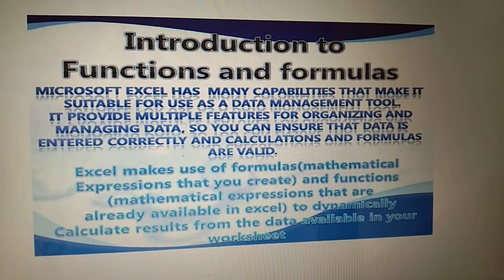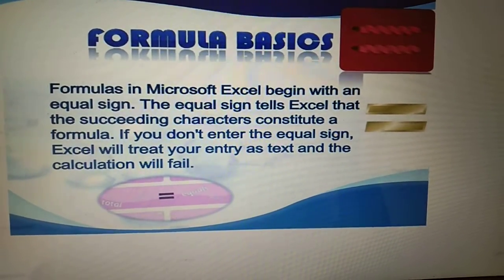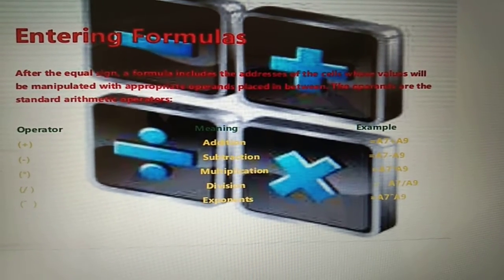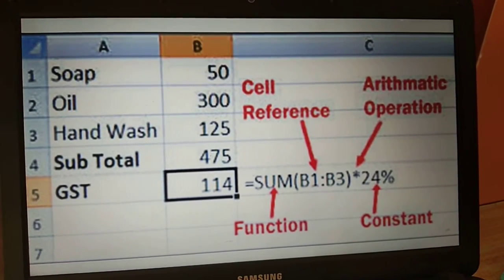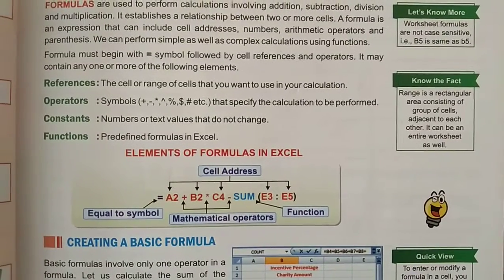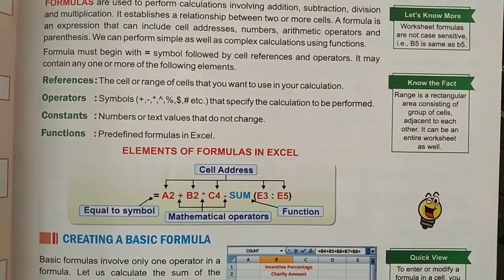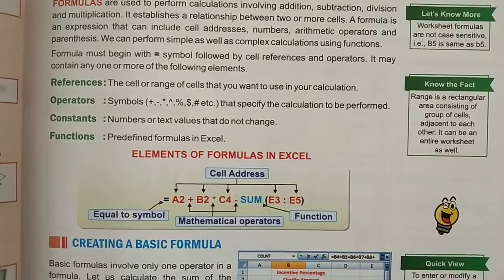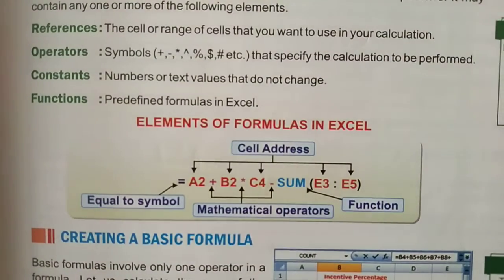Formulas and functions in MS- Excel, class 7th(part 1), computer .